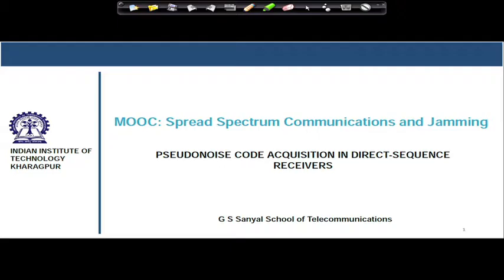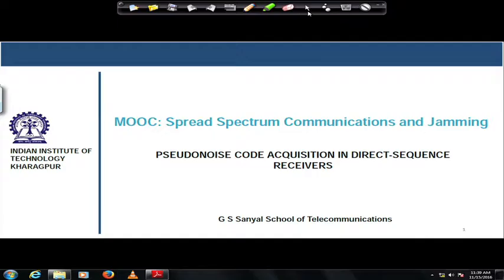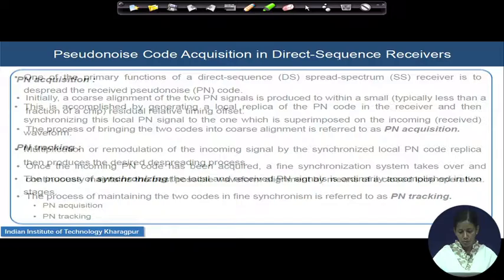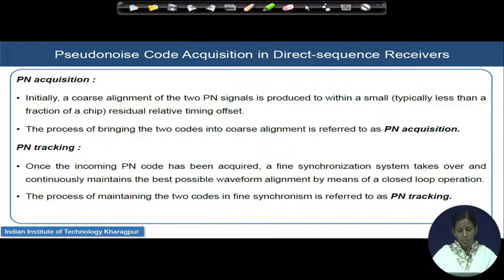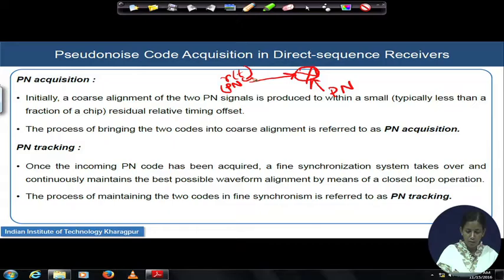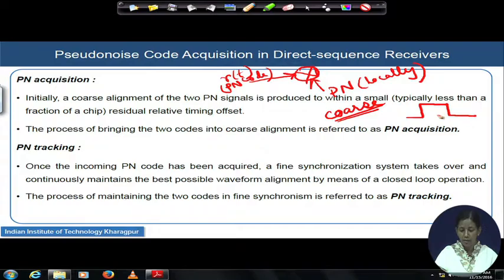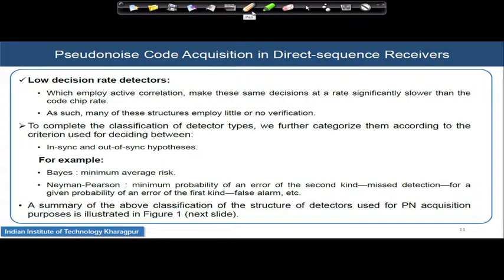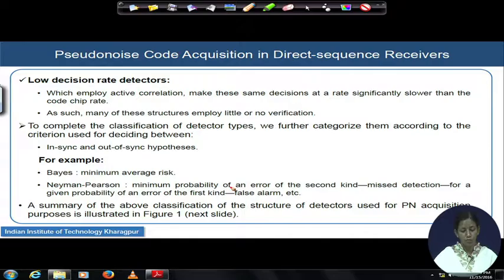Lecture 31: PN Code Acquisition Fundamentals